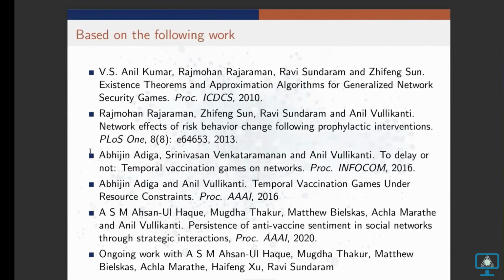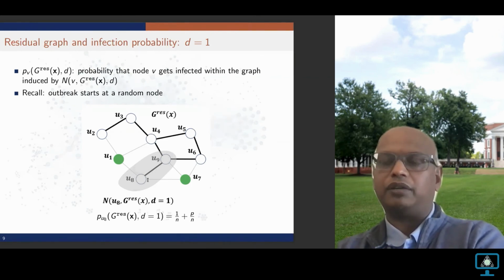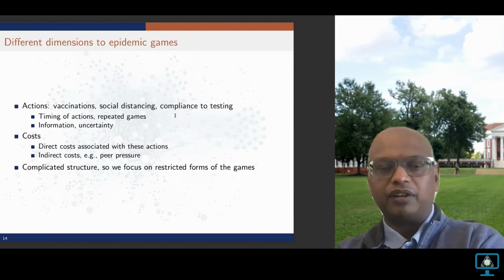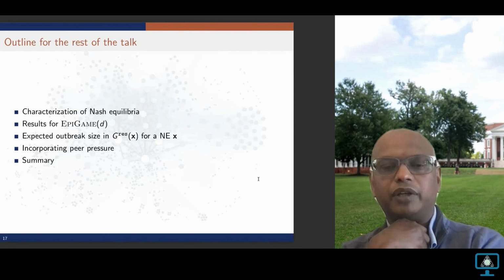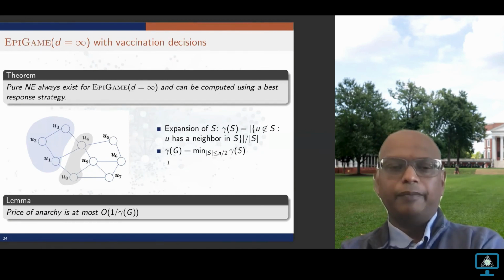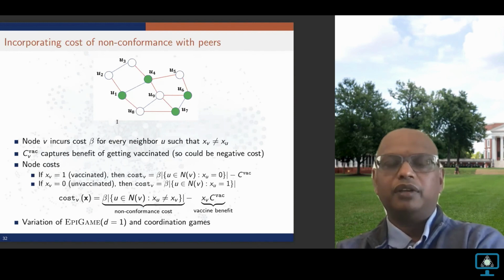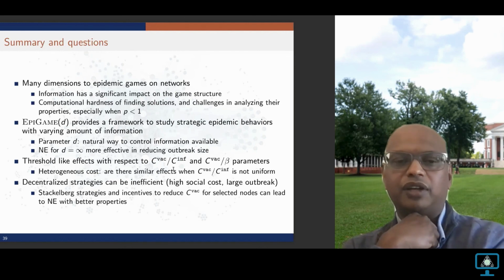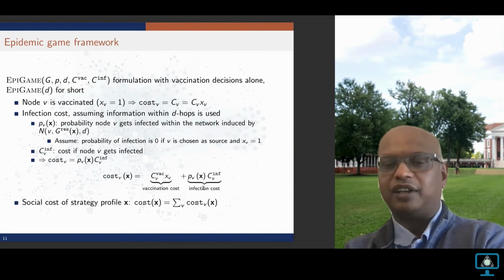GPCE Seminar Series: Anil Vullikanti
Join us to hear Anil Vullikanti from UVA talk on "Controlling epidemics on networks: a game theoretical perspective". 14 January 2021